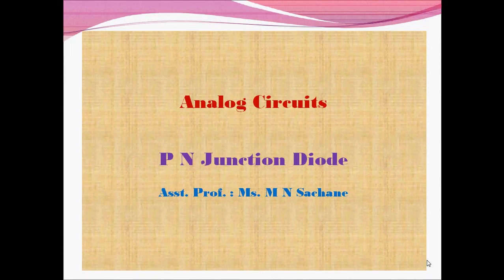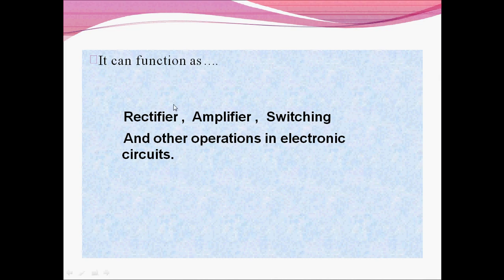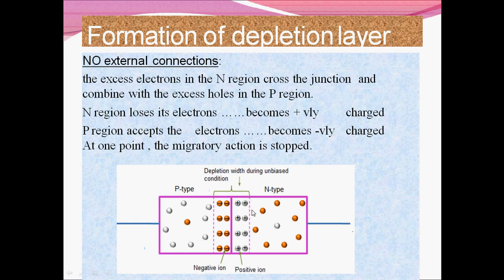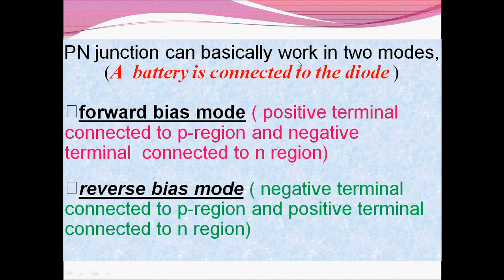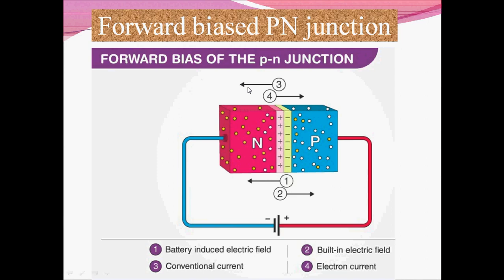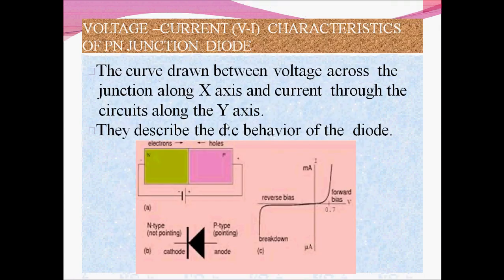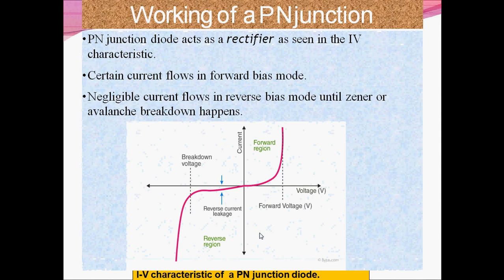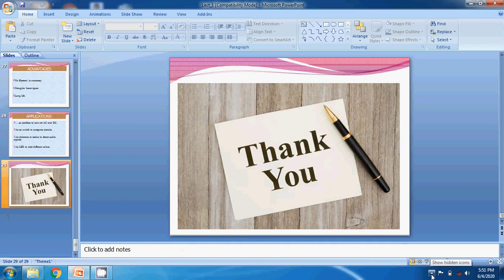PN Junction Diode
This video will give the information about how a PN junction Diode form.
It includes the working of a PN junction diode and how it behave in different modes. V-I characteristics of diode are explained .
Application of PN junction Diode & advantages of diode.